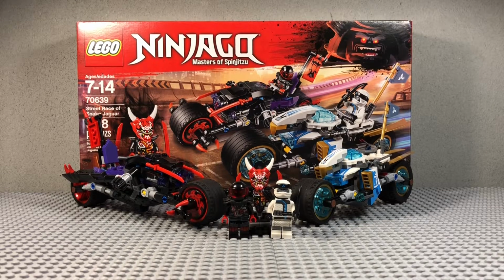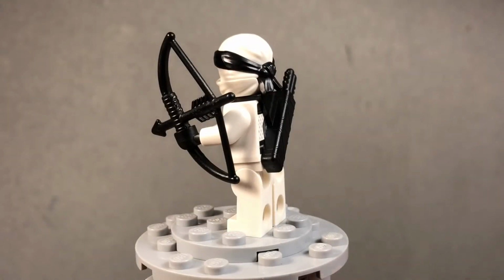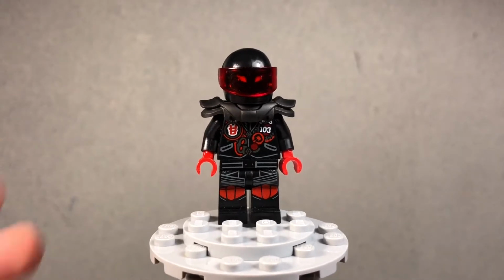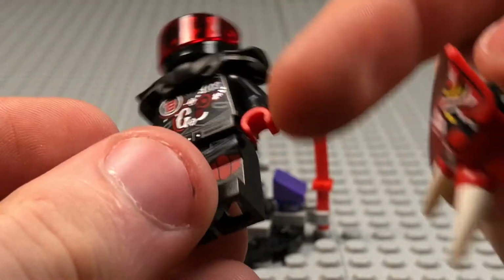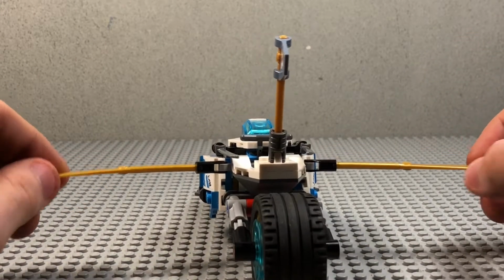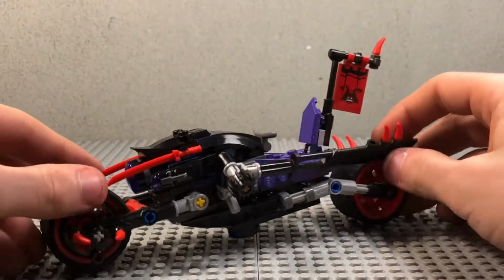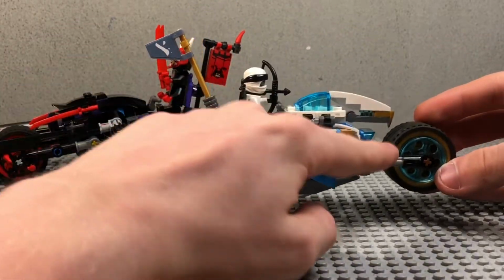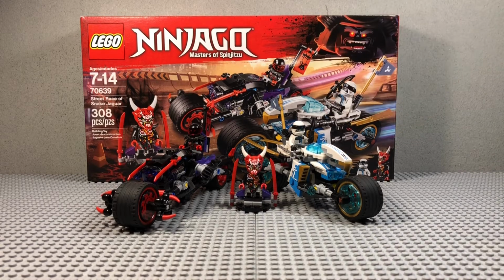lego Ninjago Street Race of Snake Jaguar Set Review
Comment Question: What should I review next? S.O.G Headquarters or Killow V. Samurai X?